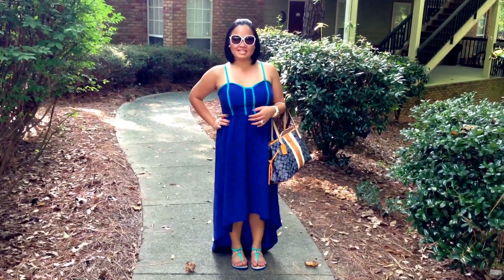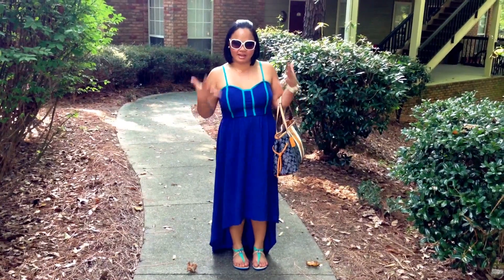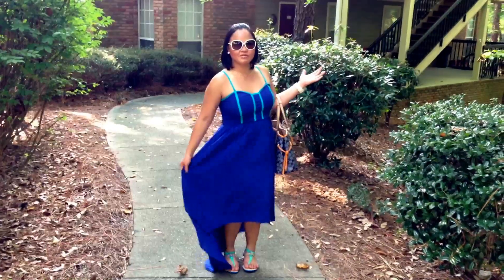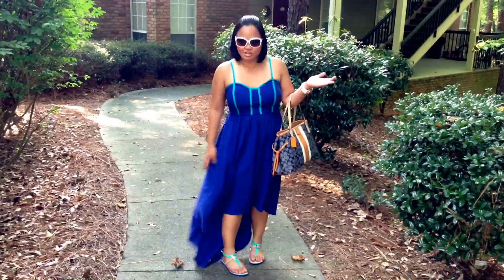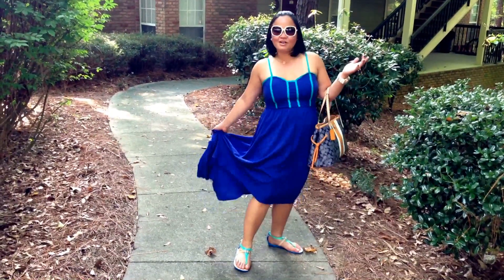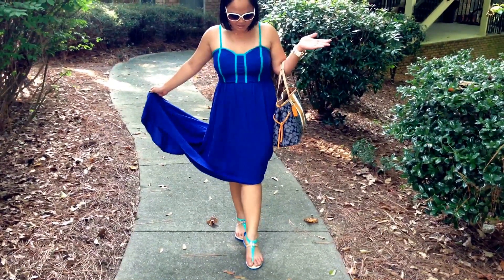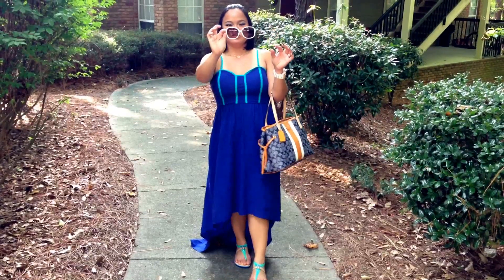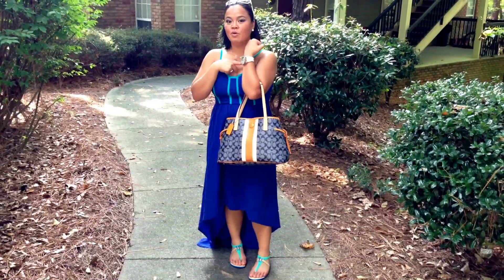Outfit and Face of the Day - I Love Blue!